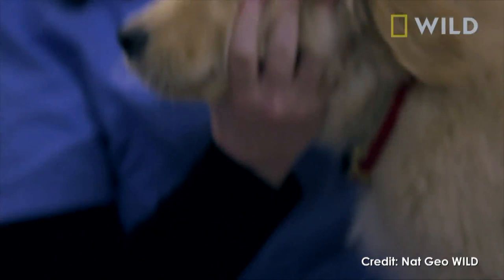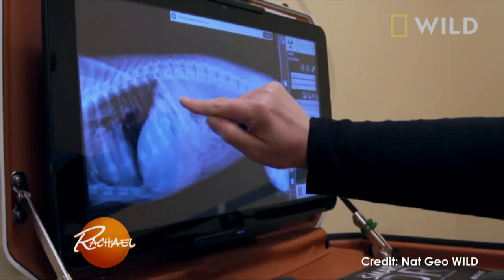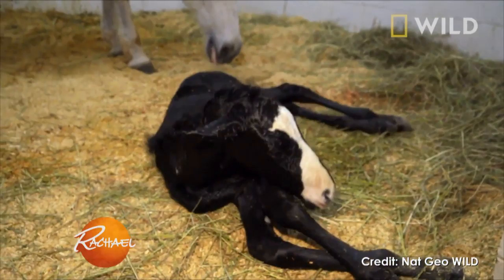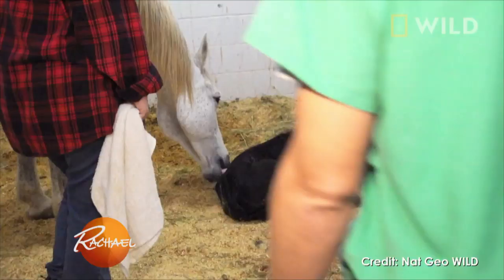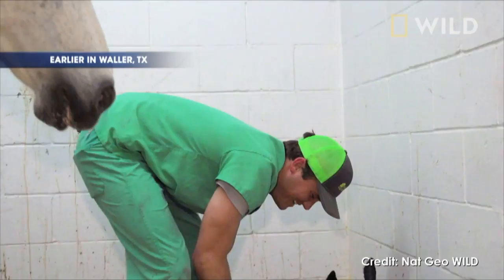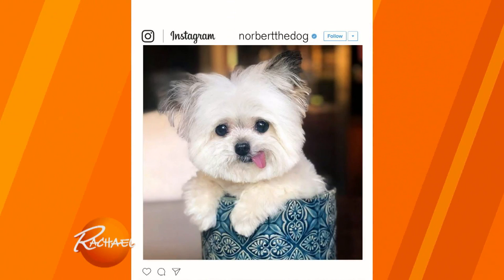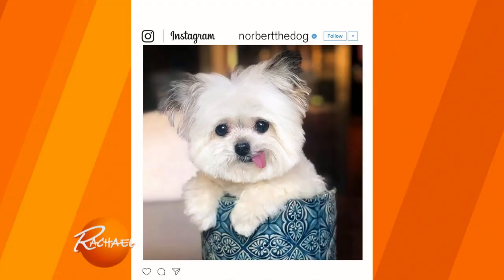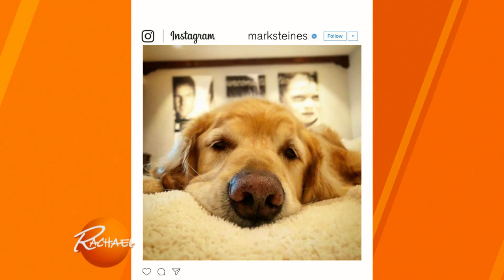Animal ER Live Host Mark Steines Breaks Down The New Nat Geo Show + Shares 2 Miracle Clips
Plus, you have to see the host's adorable and tiny therapy pup, Norbert, and handsome golden retriever, Fred.